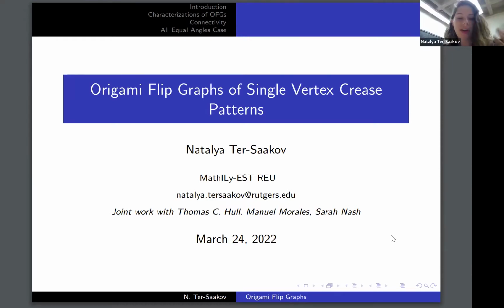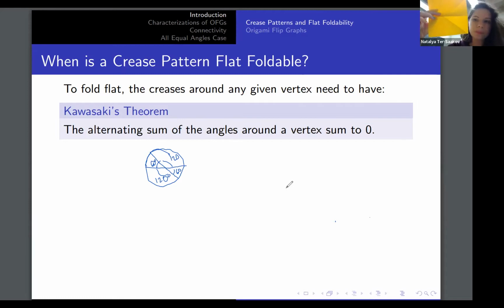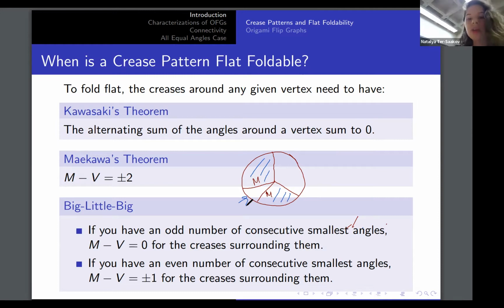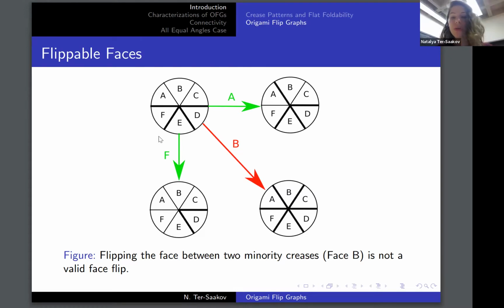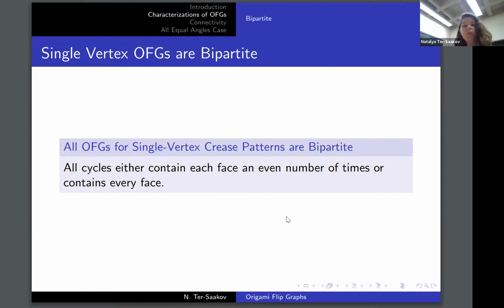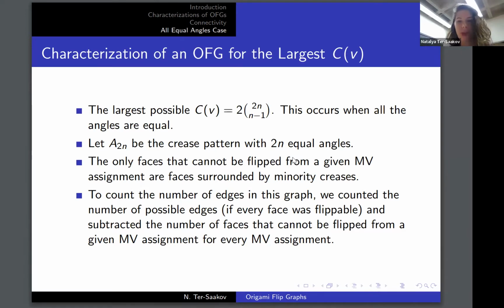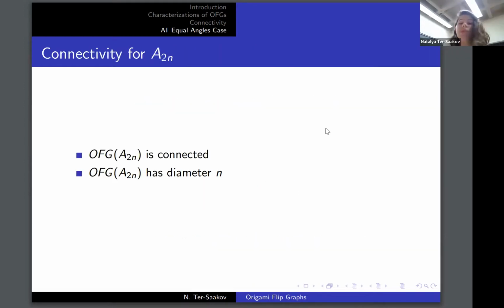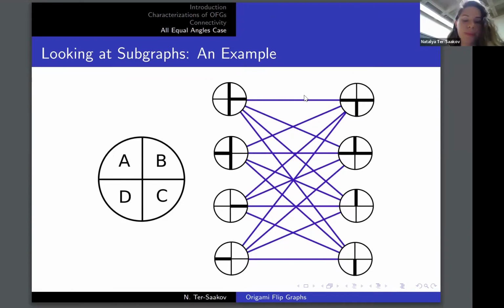Origami flip graphs of flat foldable vertices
Natalya Ter-Saakov speaks to the Experimental Mathematics Seminar.

Abstract: In the study of flat origami, each crease pattern has an associated set of valid mountain-valley assignments - ones that will allow it to fold flat. We study how these assignments for single-vertex crease patterns are related to one another through face flips, where flipping a face means switching the assignment of all bordering creases. Specifically, we explore the origami flip graph OFG(C) of a given crease pattern C where each vertex is a valid mountain-valley assignment for C and two vertices are adjacent if their assignments differ by a single face flip. We show how different origami flip graphs of single-vertex crease patterns are related and provide an edge count for the maximal case. Joint work with Thomas C. Hull, Manuel Morales, and Sarah Nash.